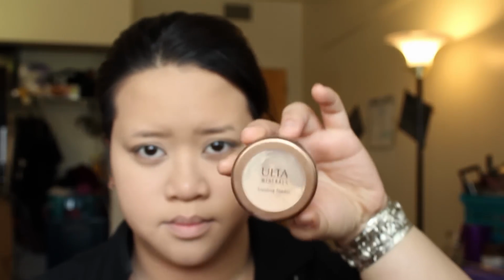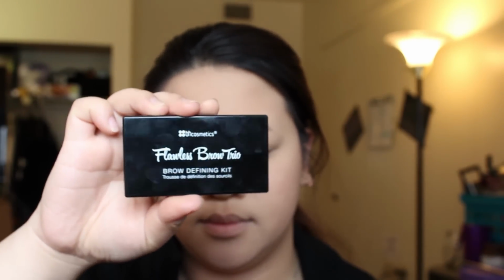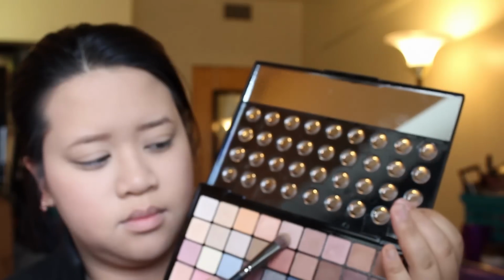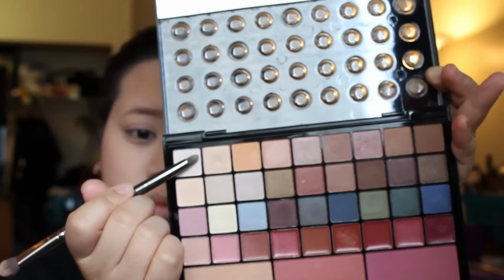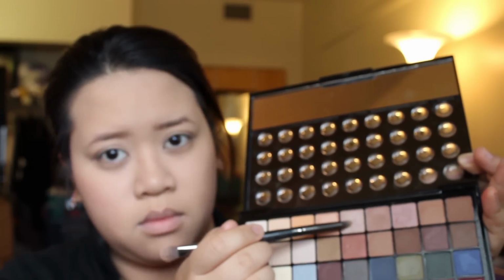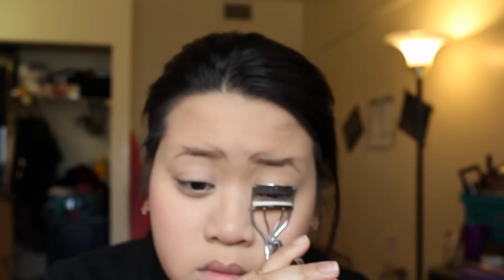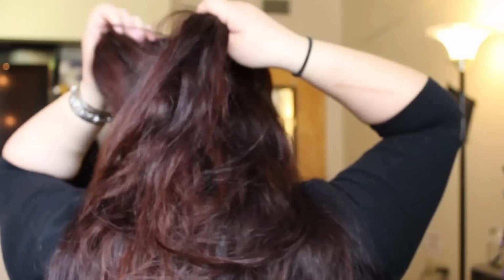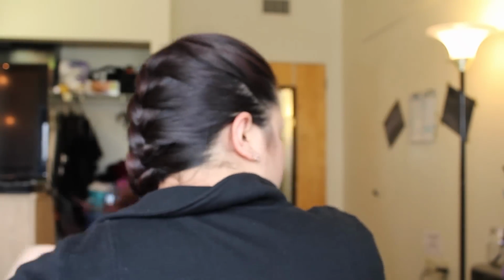No Makeup Makeup look with a Bold Lip + French Braid Tutorial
Hey Beauties! Right off the bat, I apologize in advance for my voice, it's a little quiet, but just turn up the volume and you're good to go!

So in this video, I decided to go with this Spring's makeup trend which consists of braids and a no makeup makeup look with a bold lip. Of course if you wanted to just do a no makeup up look, you can just use chap-stick in place of my bold lips.

What I used:

Honey Trap Lip Balm by LUSH

Baby Skin Instant Pore Eraser by Maybelline

Magic Nude Liquid Powder by L’oreal

Boo Boo Cover Up Concealer

Ulta Minerals Finishing Powder --- Oops, currently available

Too Faced Soleil Matte Bronzer ---

Me MakeOver Essentials Ultimate Beauty II Palette

Ulta Automatic Eye Liner in Black

Voluminious Miss Manga Mascara by L’oreal

Anti-Feathering Lip Liner Pencil by Milani in Transparent

Moisture Renew Lipstick by Rimmel London in Diva Red